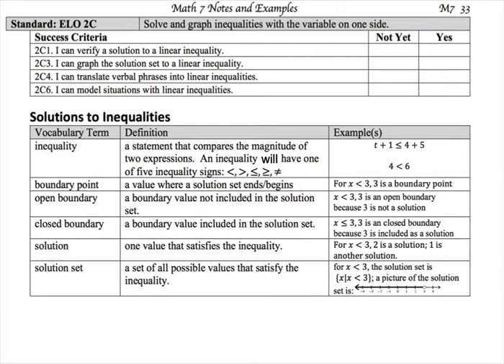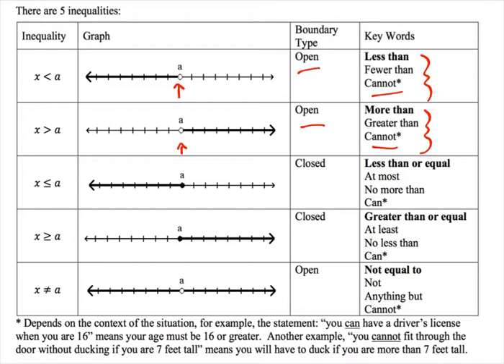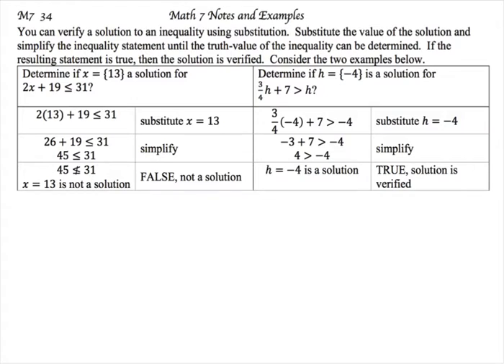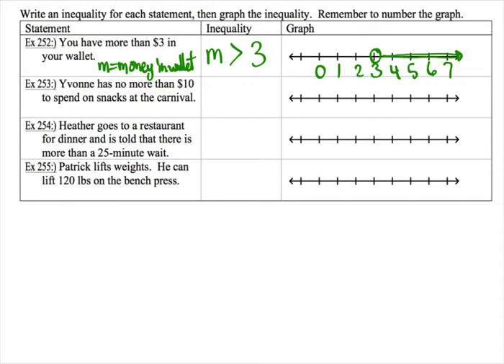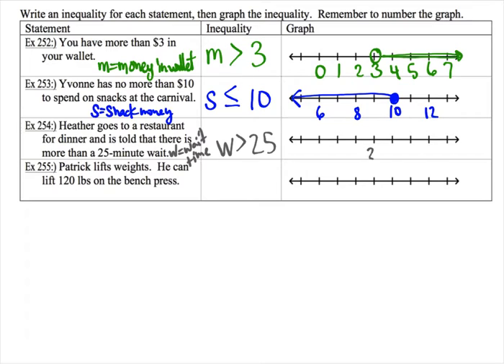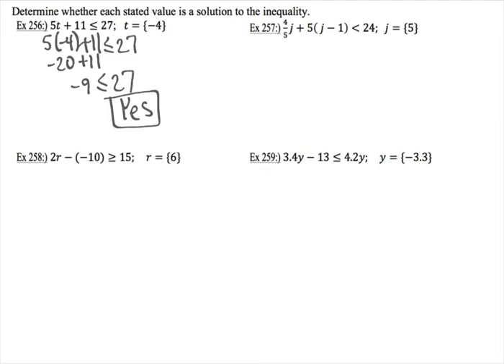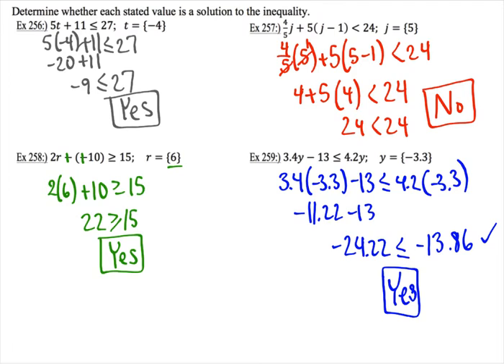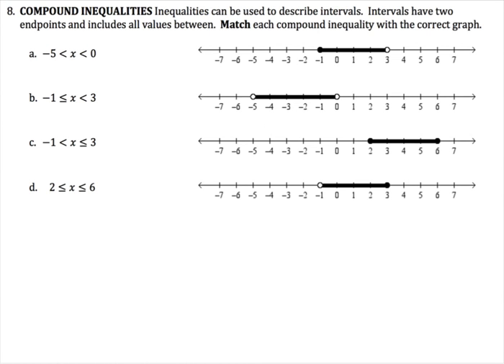Math 7 Unit 2 Lesson 8.2 Inequality Basics Notes and Examples